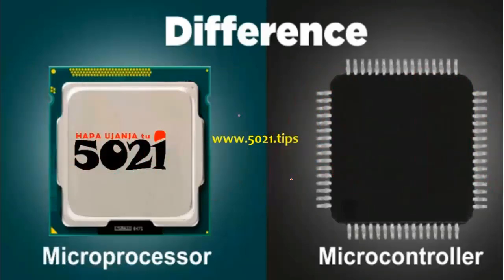The empty, IC/EEPROM/MEMORY pads, on ECU circuit-boards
In this video is why similar ECU may be with missing componets!